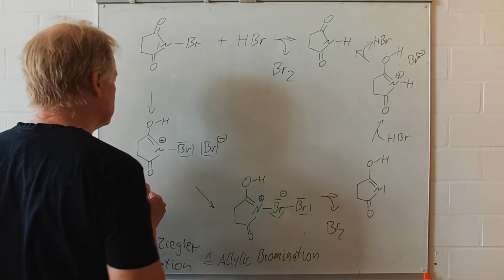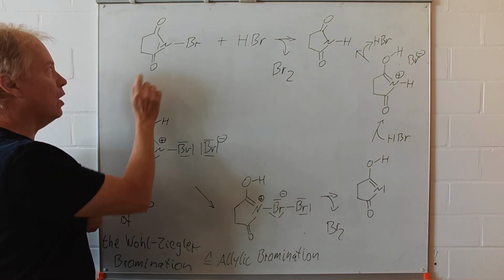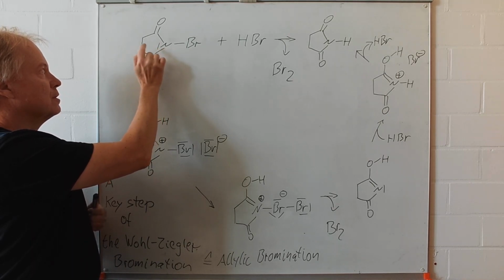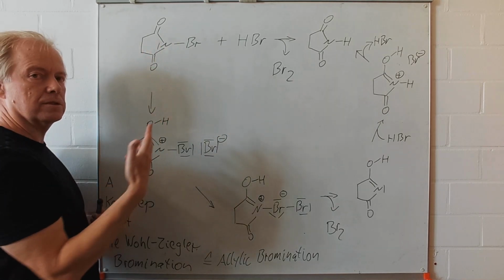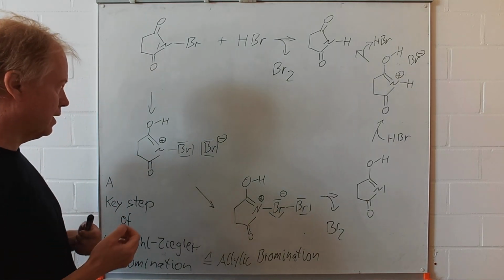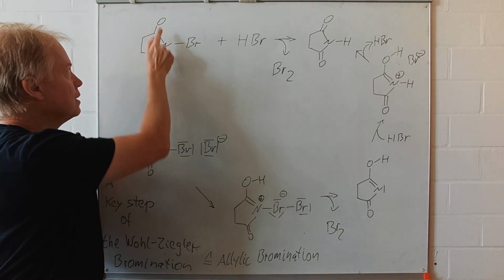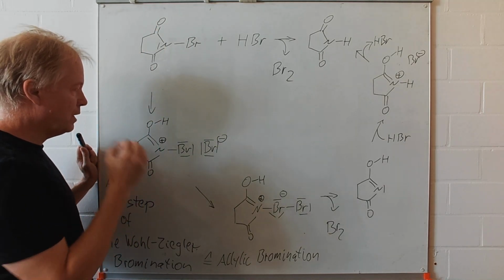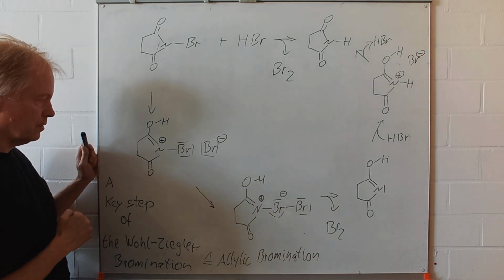Bromine generated in situ - Insights in Basic Organic Chemistry 27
Tutorial: a keystep of the radicalic allylic bromination